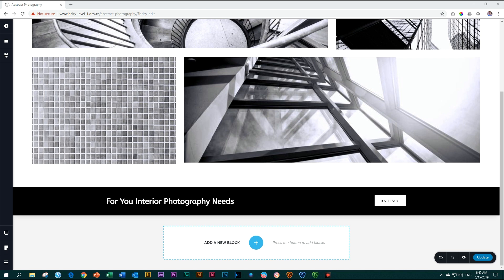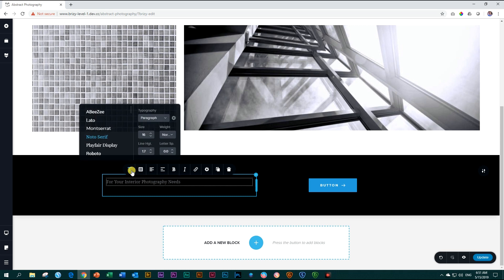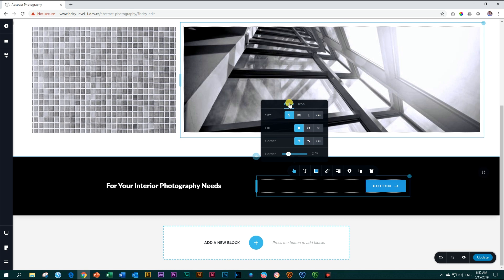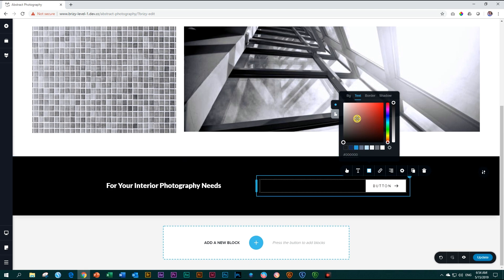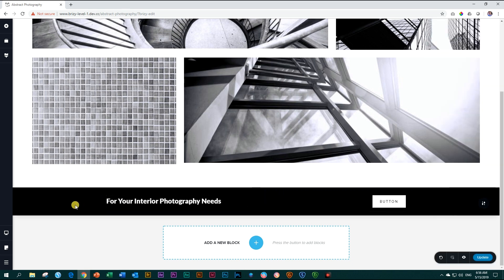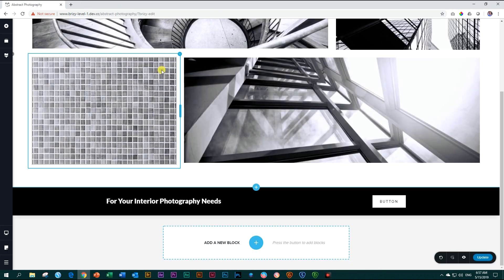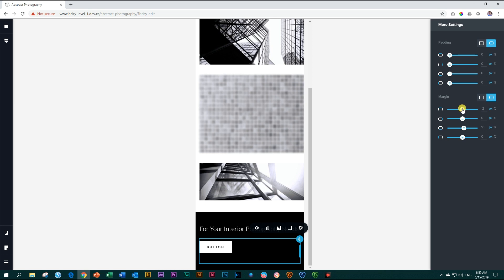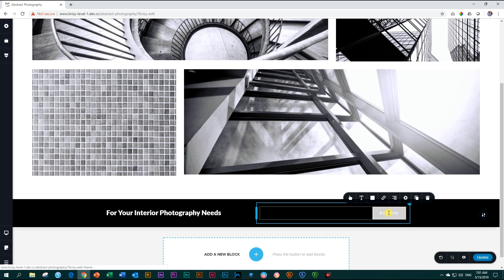Let’s build Brizy L1-06 | Contact Bar | Button [L1: Total Beginners]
[L1—Level 1: Total Beginners] A shorter and more basic tutorial, focusing on the button element's options.

For this tutorial, we are use the Page Builder Framework theme, a theme I just love. (Check below for more details on Page Builder Framework.)